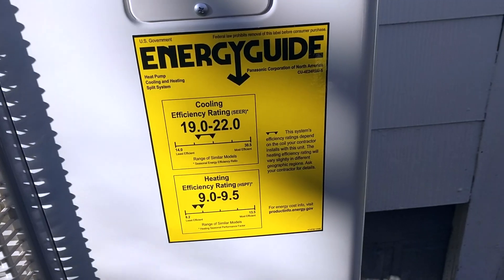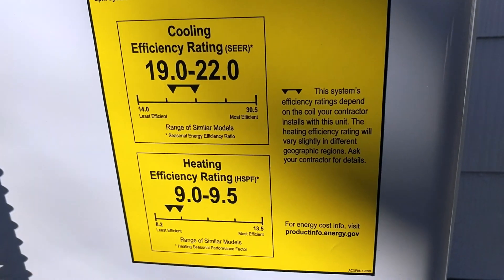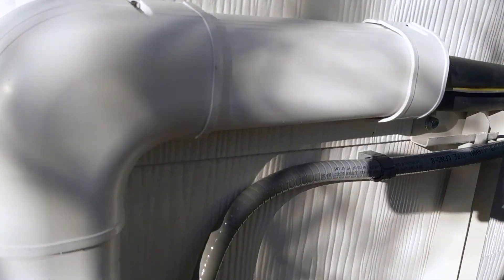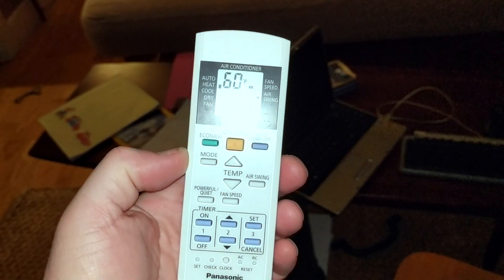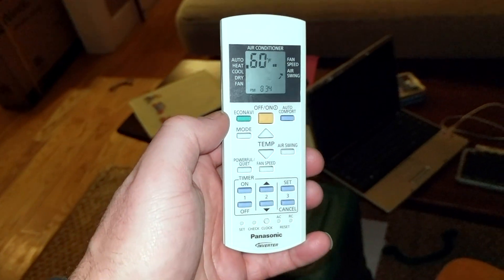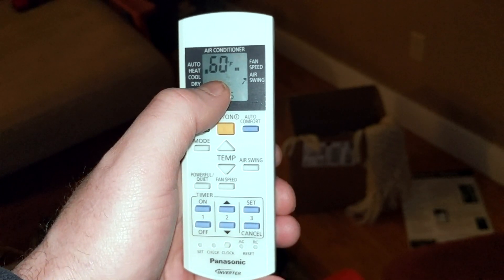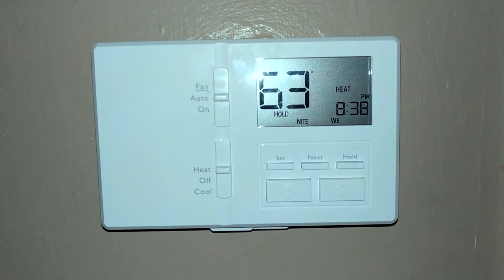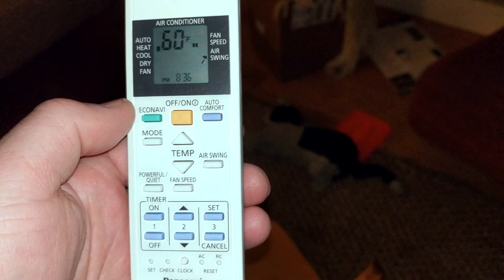Review: Air source heat pump inverter air conditioner in old house cold climate 2 ton Panasonic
Review of a Panasonic CU-4E224RBU-5 Multi Split air source heat pump after a couple of weeks in Vermont. So far so good, except the remote is archaic.

~~~ ABOUT ~~~

The family and I are having fun trying to review everything in our house. We're trying to declutter by taking a close look at all our stuff. Should we keep it? Or upgrade/downgrade/sell/give/recycle/trash?

Please comment. Share your experiences, reviews of your things, anything!

I love feedback and suggestions for improvement.

~~~ CURRENT GEAR ~~~

Lights: The sun and some Newer LEDs if needed.

Edit: None or Final Cut X on MacBook Pro.

Portable Drives and OWC Mercury drives and RAM and internal upgrades

~~~ MORE INFO ~~~